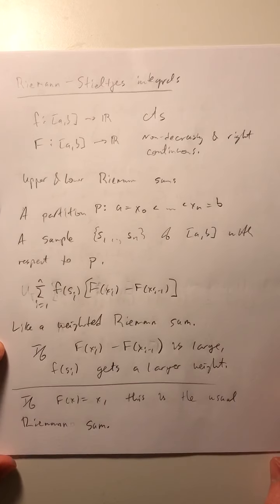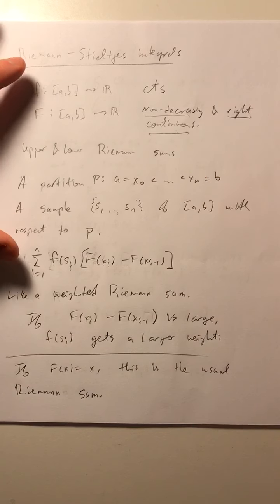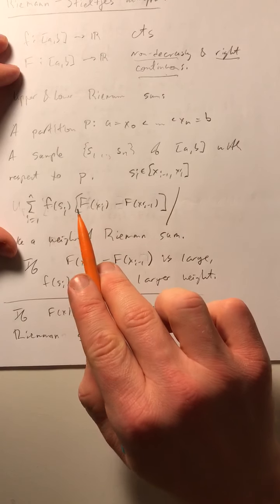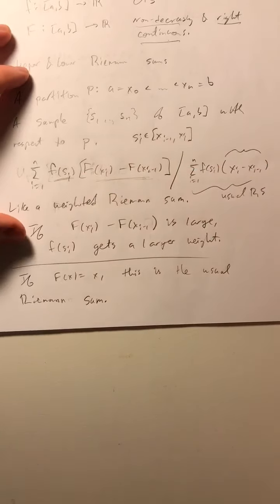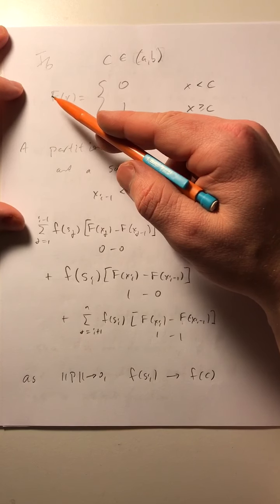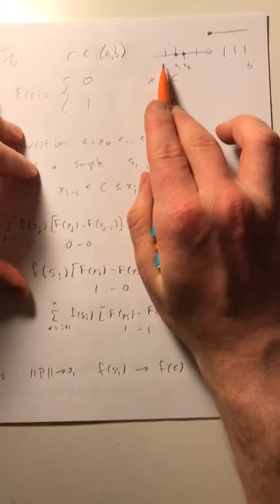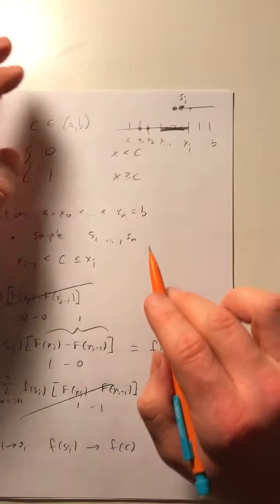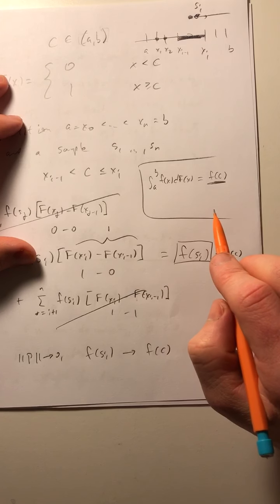Lecture 13: Riemann-Stieltjes integrals